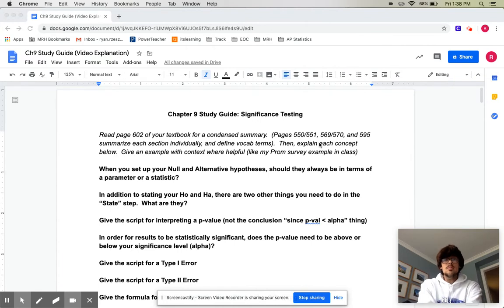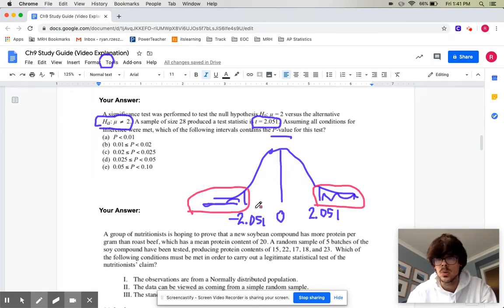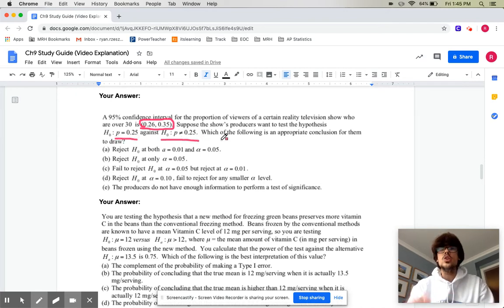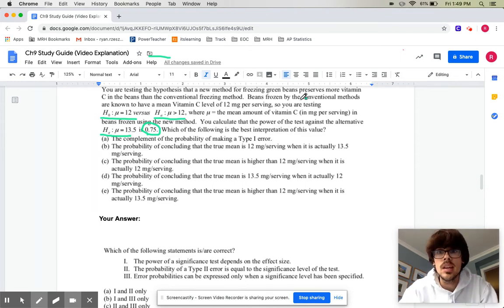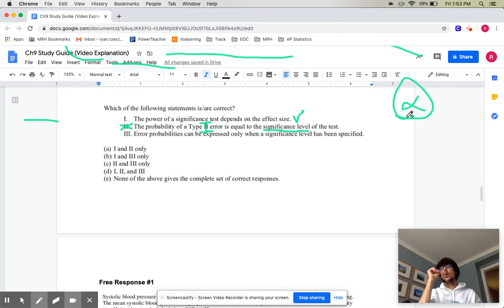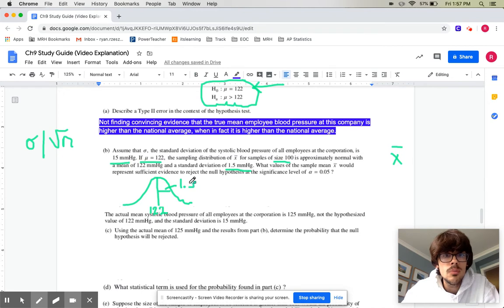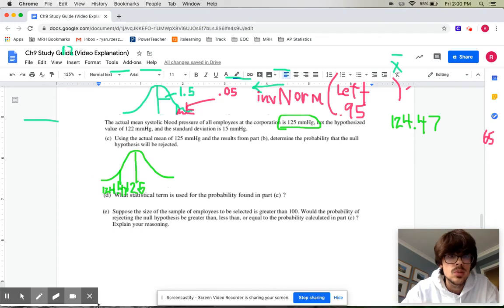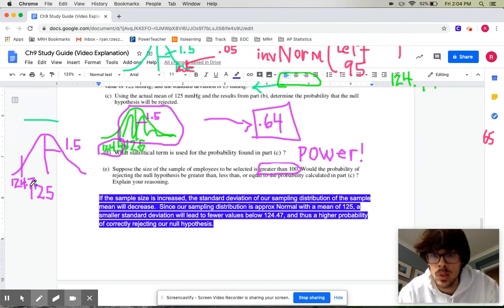Ch9 Study Guide - AP Statistics